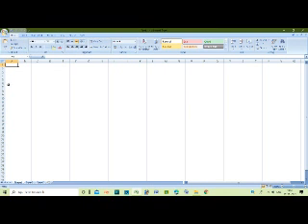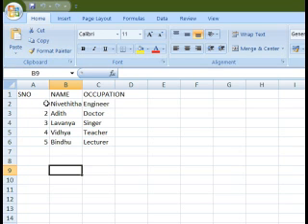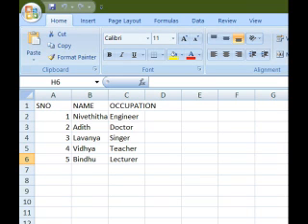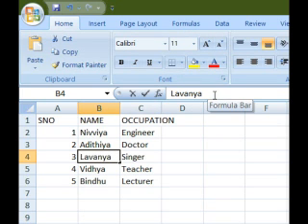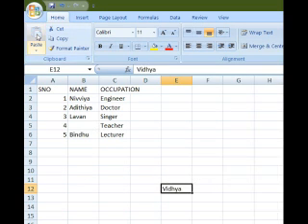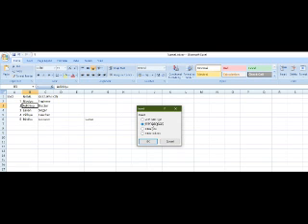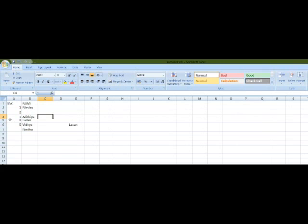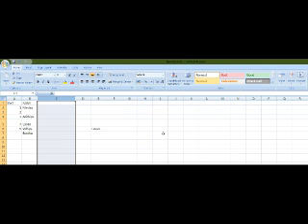class 6 chapter 4 More on Excel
class 6 chapter 4 More on Excel Part 1